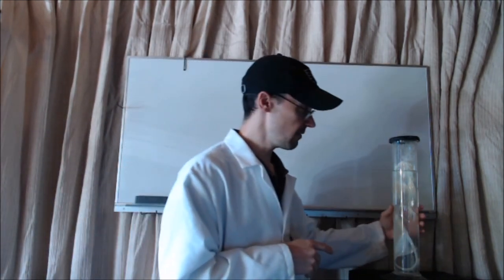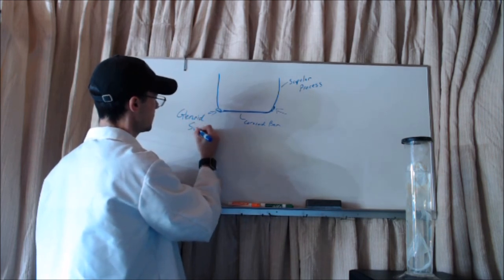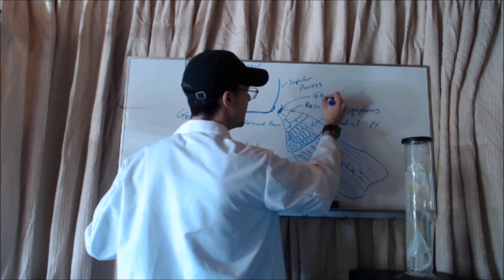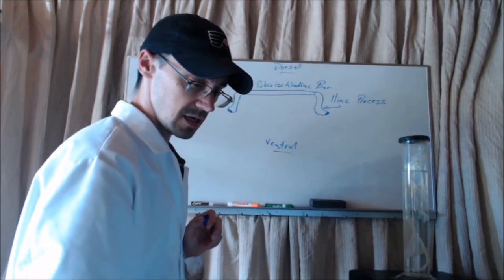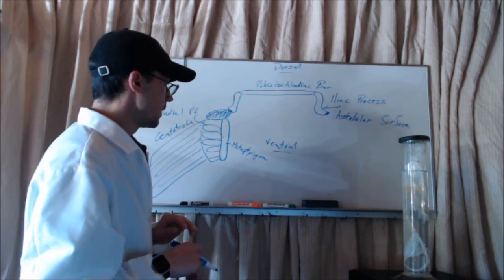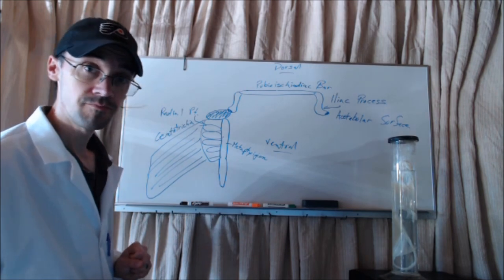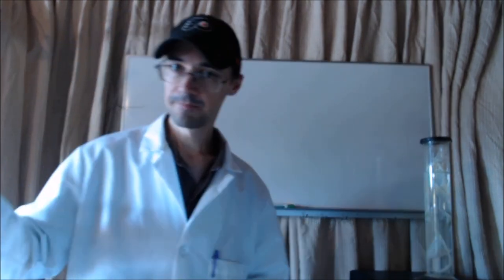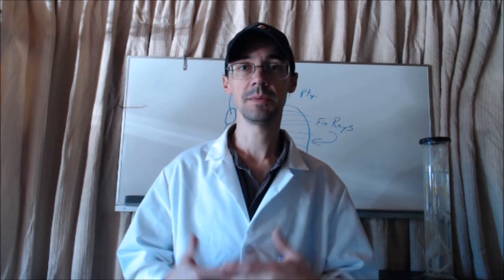Squalus Pomadasys Appendicular Skeleton